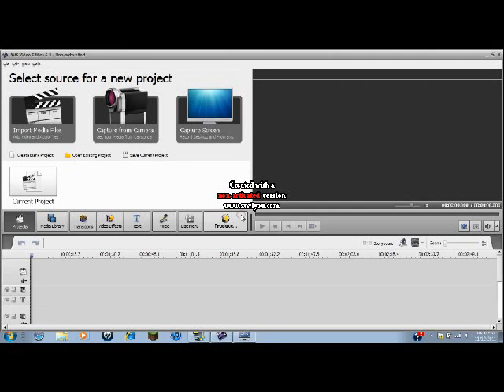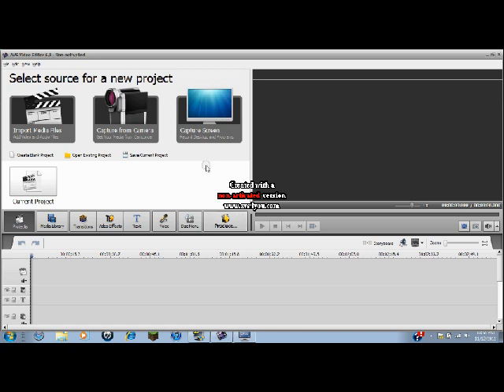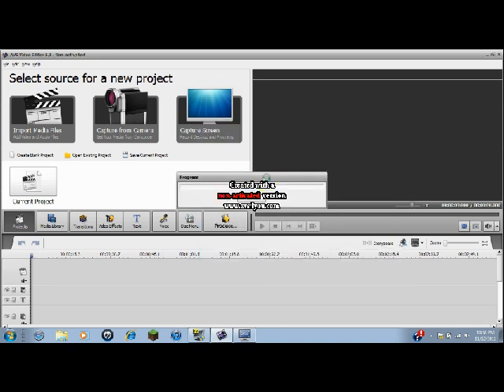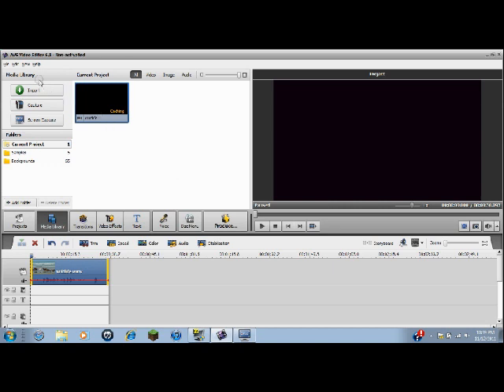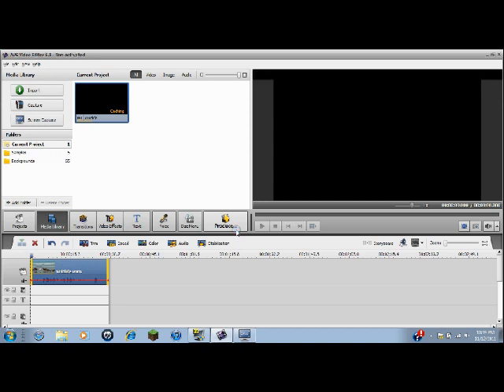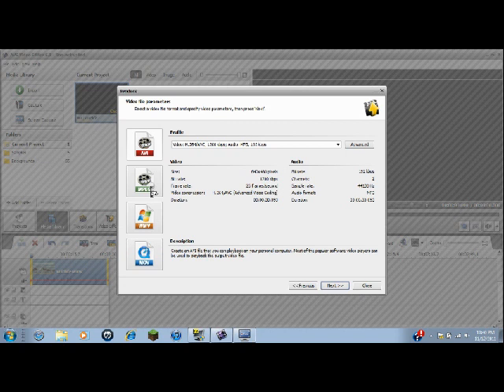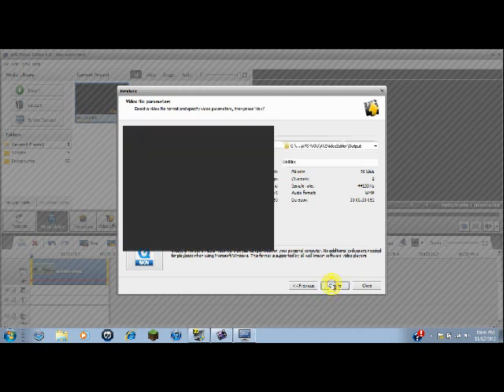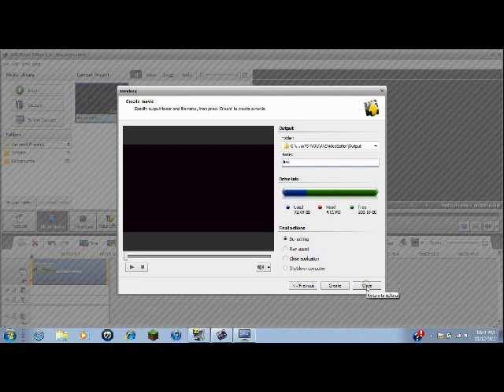How to Upload AVS Editor 6.1 Videos to Youtube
This will show you how to get your AVS Editor 6.1 Videos onto Youtube.